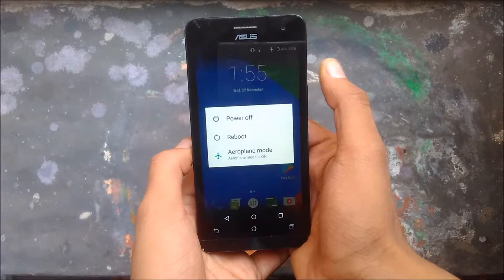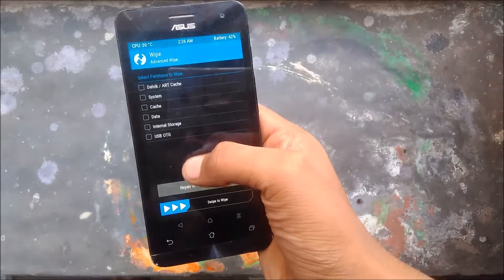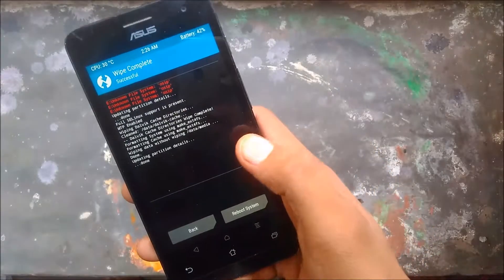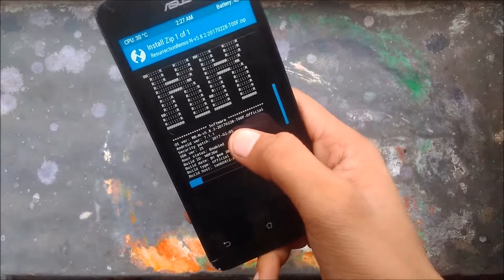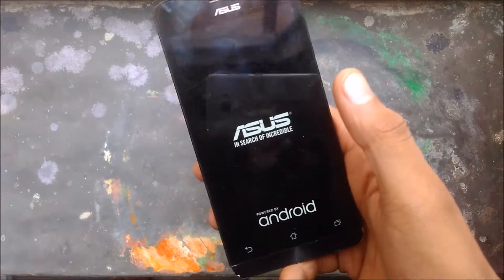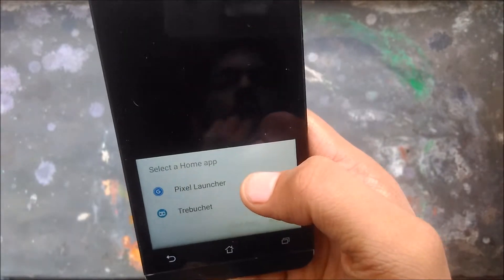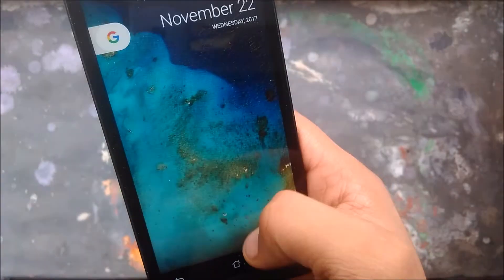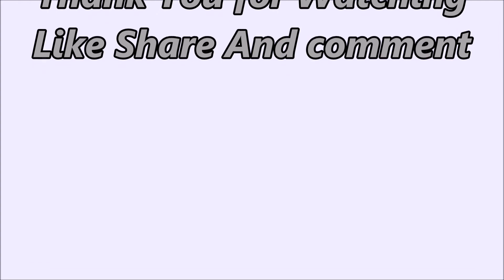Resurrection remix v5.8.2 android 7.1 [(final) (ota)] for zenfone 5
RR N for T00F, ROM for the Asus Zenfone 5

Contributors
tank0412

ROM OS Version: 7.x Nougat
ROM Kernel: Linux 3.10.x
ROM Firmware Required: Unlocked bootloader
Based On: Lineage OS

Version Information
Status: Stable